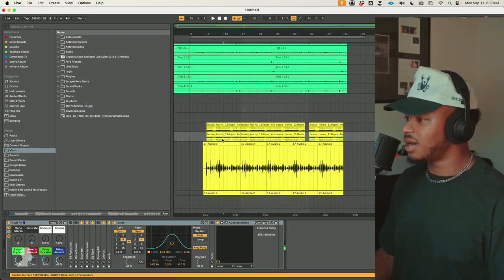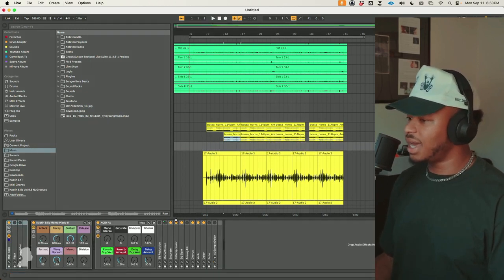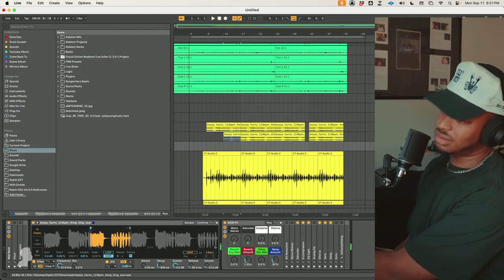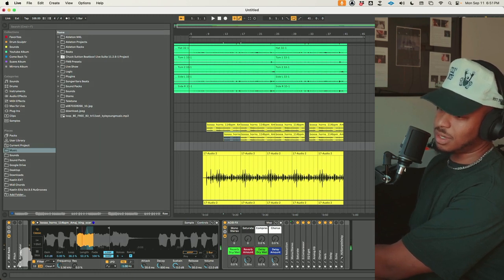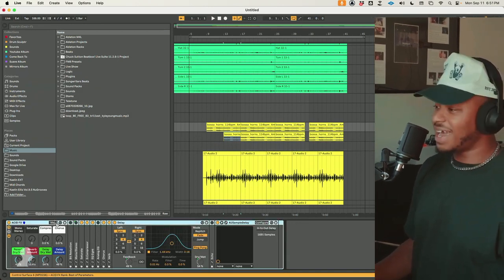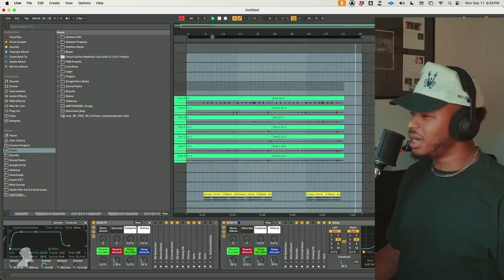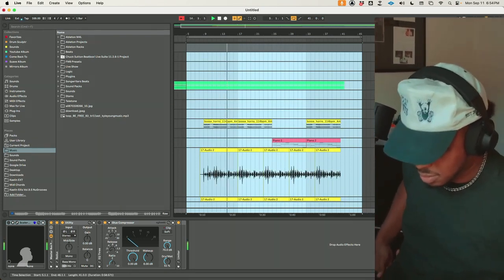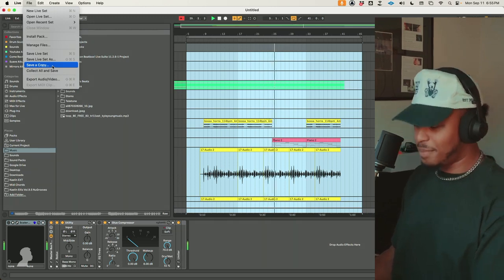MADE FOR MY DISCORD! If D'Angelo Made Bossa Nova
🎹 Join the Kaelin Ellis Community!

💥 Get exclusive access to my Discord with any Sample Pack purchase Collaborate with me, participate in weekly challenges, and get your flips played live on my Twitch stream!

*Note: Schedule may vary when I'm traveling - follow me for updates!

🔊 Follow me for more music, updates, and behind-the-scenes!